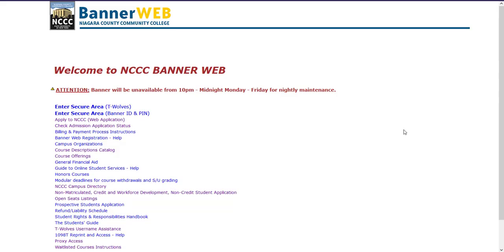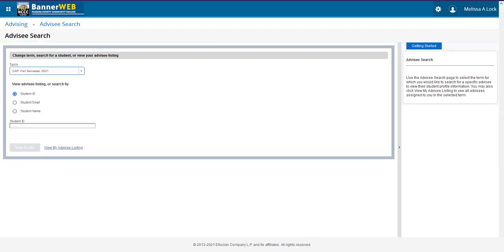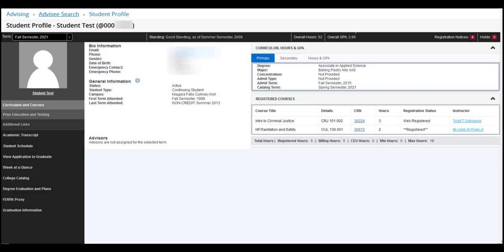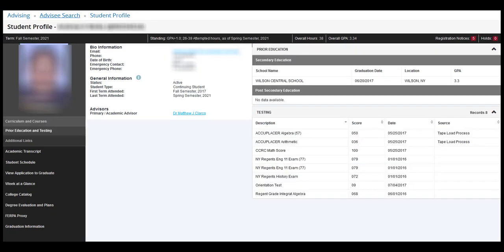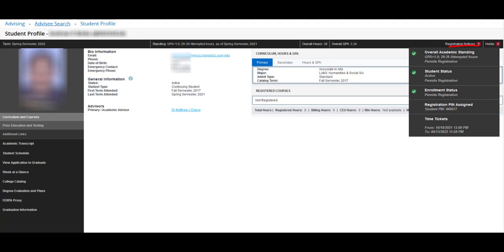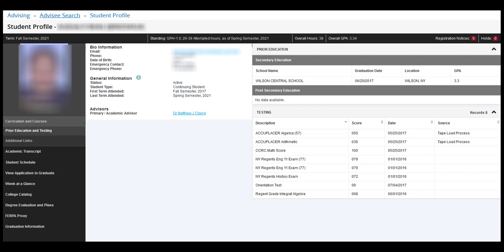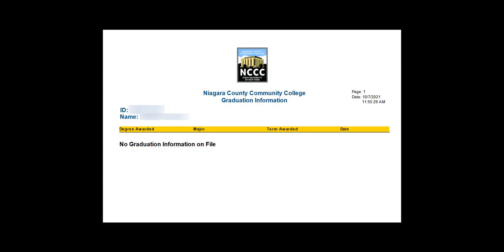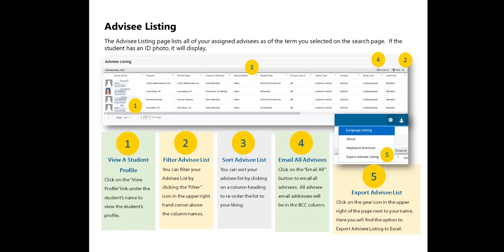Banner Web: Student Advising Profile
This video will walk advisors and faculty through the new Student Advising Profile in Banner Web.